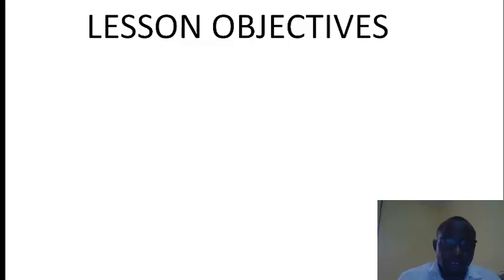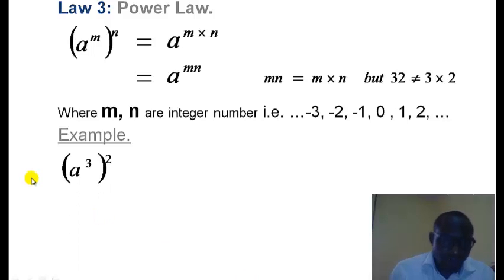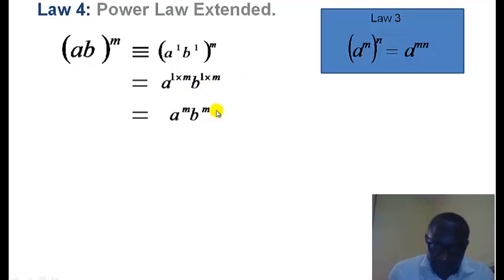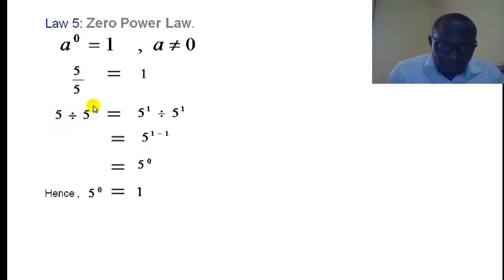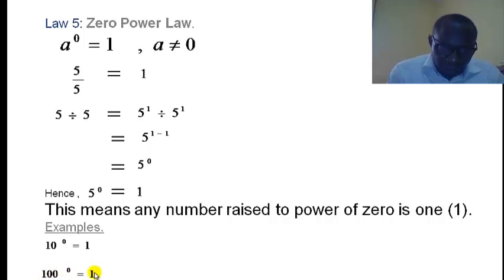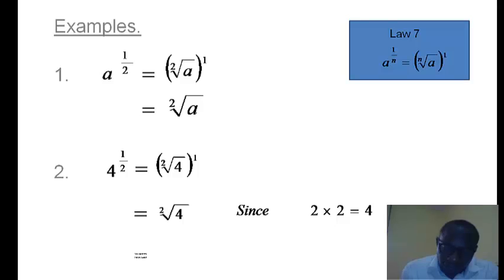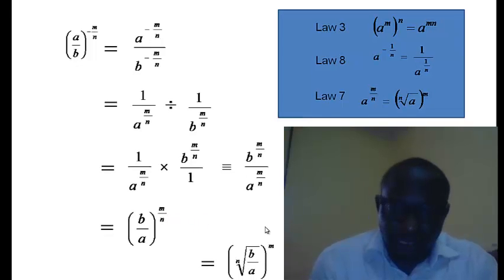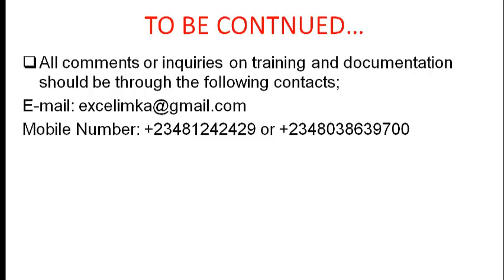Math indices tutorial2 0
Teaching and Learning Mathematics is easy at EXCELIMKA NIG LTD. Indices is presented in this tutorial by edu@excelimka.